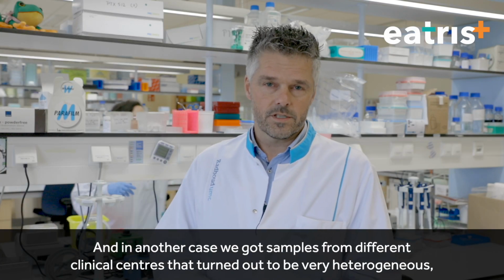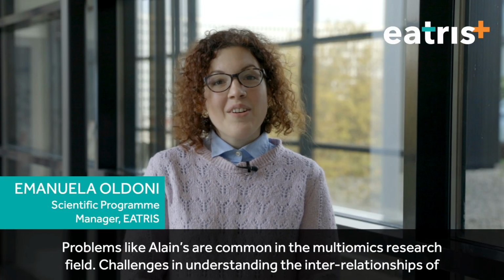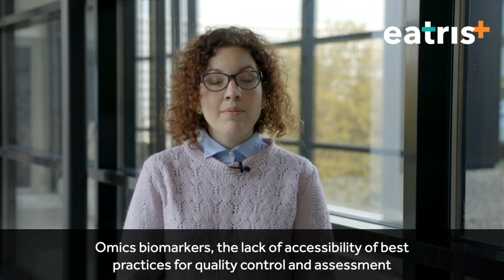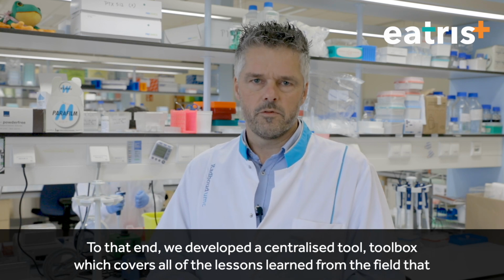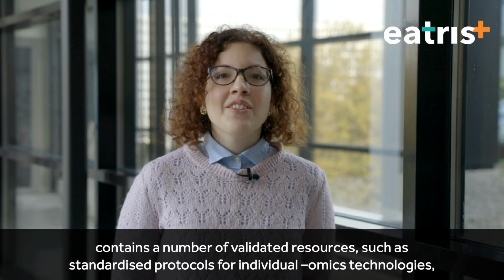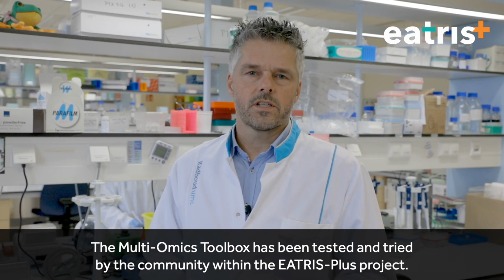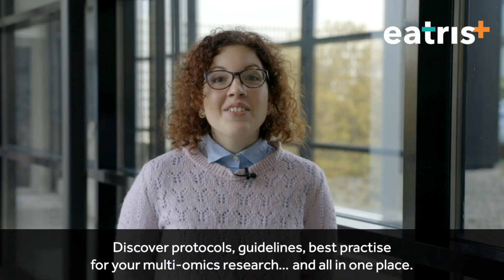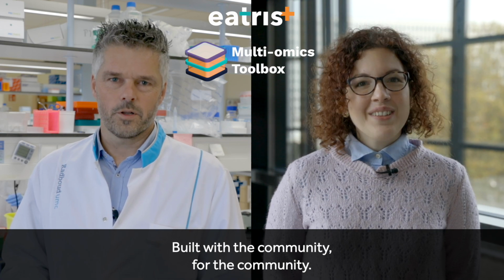Multi-omics Toolbox (MOTBX) for translational research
The Multi-omics Toolbox (MOTBX) is an open access web resource to help expedite translational research by making it easier for researchers in academia and industry to find relevant resources related to multi-omics analysis.

The toolbox covers resources related to multiple -omics technologies including quality control and assessment, and data stewardship and integration. Resources used in the EATRIS-Plus project are shared as part of this toolbox. MOTBX offers:

-- A collection of best practices and protocols for individual –omics technologies
- Resources to help implement quality control and quality assessment processes
- Tools and services to adopt FAIR practices for multi-omics data management and analysis